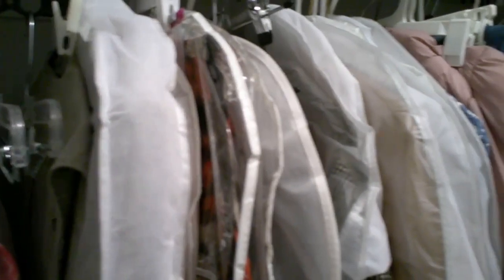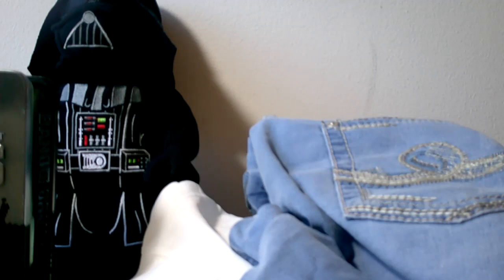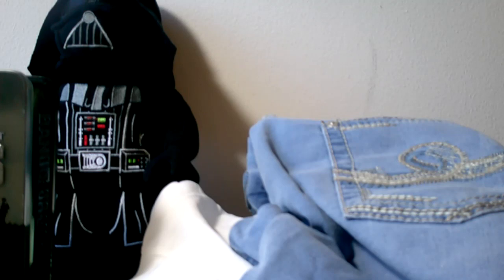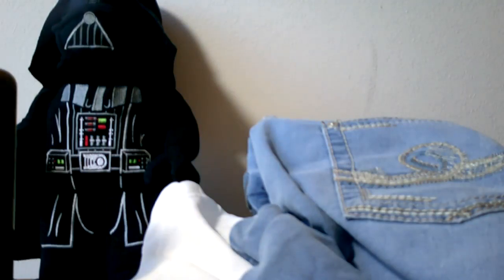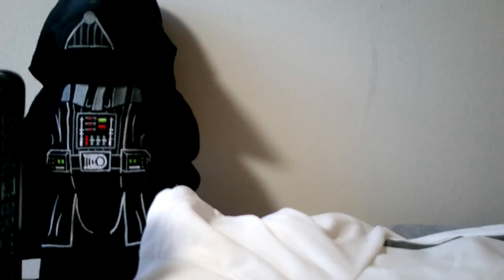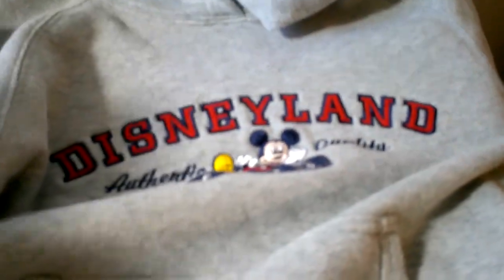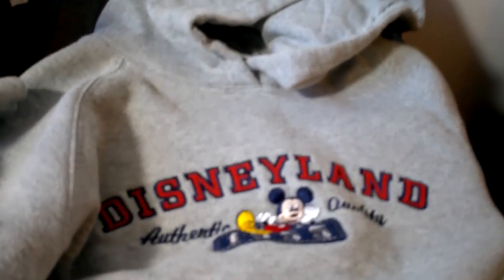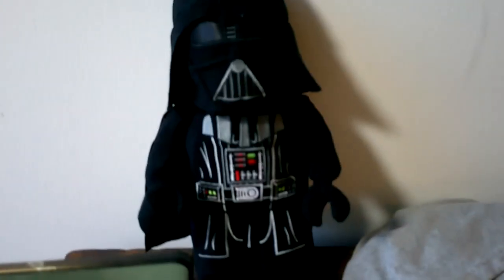The Salvation Army Yard Sale and a Closet Tour 052023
Our local Salvation Army headquarters annual yard sale.
Scheduled:  Posh Live on June 1 @ 3:30pm CST
Here's my information,
mercari ID:  @Chicago0048
What sold:  Band of Brothers DVDs.